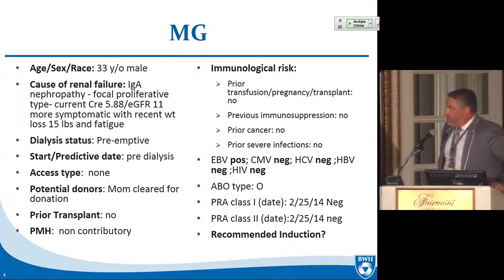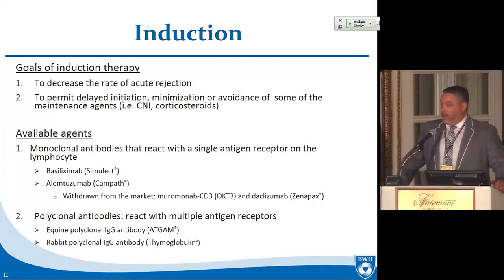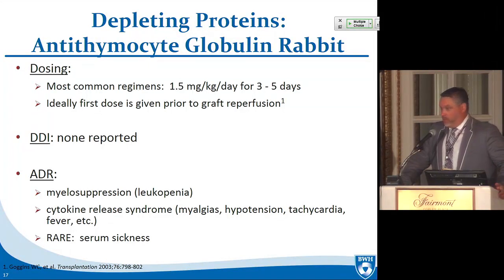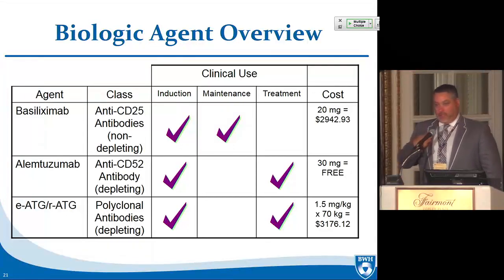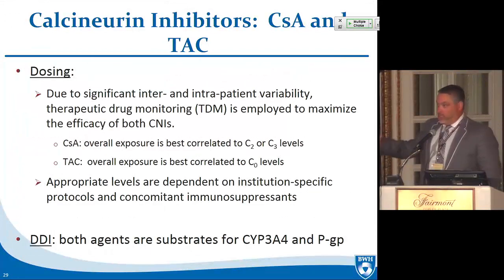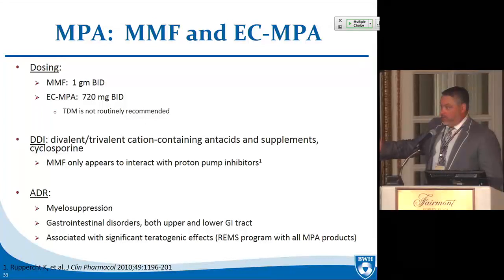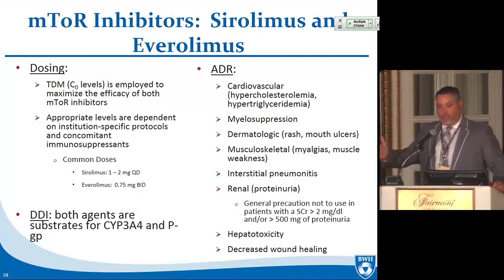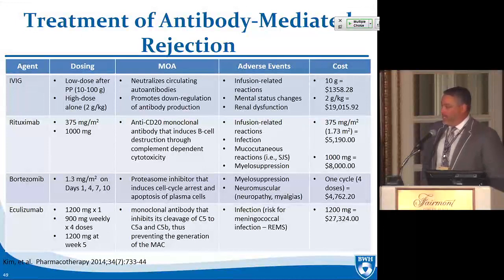Brigham Renal Board Review, Transplant immunosuppression